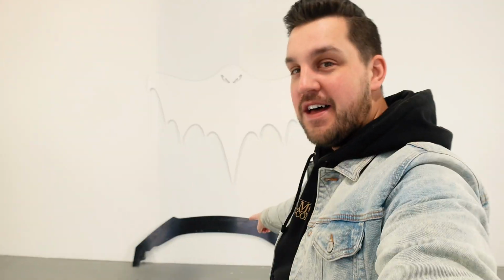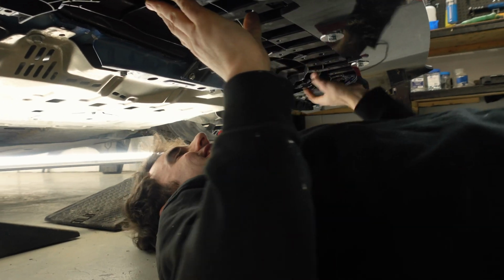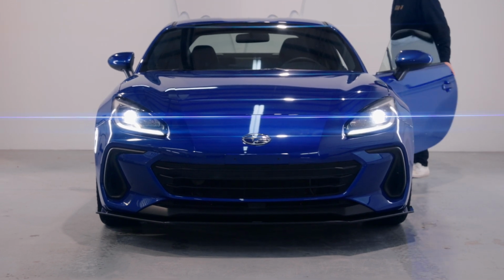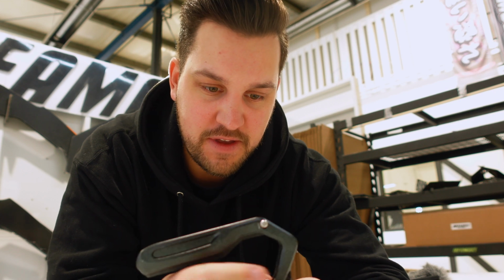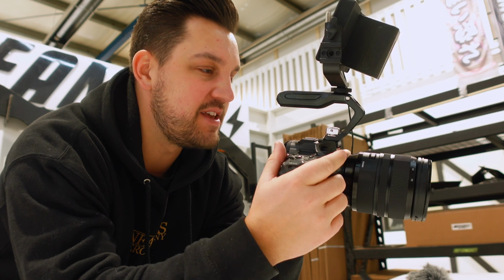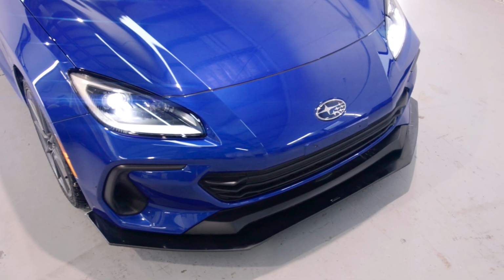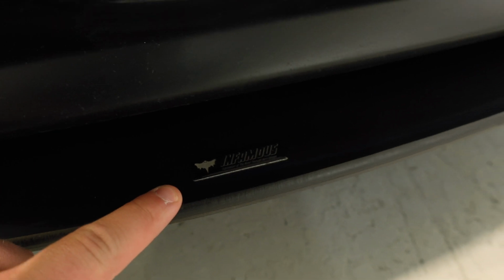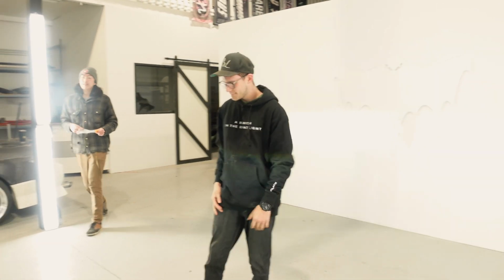INSTALLING INSANE FRONT SPLITTER ON MY 2022 BRZ!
We are taking a look at the Small Rig Black Mamba for the Canon R5 and R6 and I couldn't recommend this product more highly! If you have the Canon R5 or R6 then picking up this cage is a no brainer! It is sleek and adds a ton of functionality without getting in the way. The Smallrig Black Mamba is the accessory your camera needs. We take the opportunity to film the install of my new front splitter onto my 2022 Subaru BRZ from the guys at Infamous Aero and I'm stoked on the results!
If you are local to Calgary, check it out at Vistek!

Canon R5
Canon R6
Freewell Magnetic VND
GoPro Hero 8
DJI Mavic 2 Pro
DJI Ronin RS2
Sigma 70-200mm F2.8
Sigma 50-100mm f1.8 (for crop sensor cameras)
Sigma 18-35mm f1.8 (for crop sensor cameras)
Canon 100mm Macro f2.8
Canon 50mm f1.8
Sigma 35mm f1.4
Sigma 20mm f1.4
BEST VIDEO LIGHT EVER - Aputure 120d
LIGHT DOME FOR APUTURE
Sony ZV-1 Camera
Rode Wireless Go 2 On-Camera Microphone
Ulanzi Wide-Angle Lens for Sony ZV-1
Ulanzi Mini-Tripod for Sony / Mobile Phone

0:10 Smallrig Black Mamba for Canon R5/R6
1:02 2022 Subaru BRZ Splitter Install
2:18 Handheld Cinematic Sequence with Canon R5
2:53 Details of the Smallrig Black Mamba
4:50 2022 BRZ Front Splitter Installed
5:23 Perfect Fitment for BRZ Splitter
6:16 Indestructible Front Splitter?
6:42 Final Thoughts on Smallrig Black Mamba
7:04 Like, Subscribe, and Next Video!